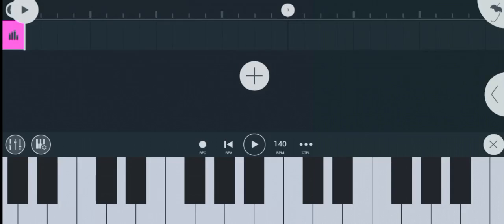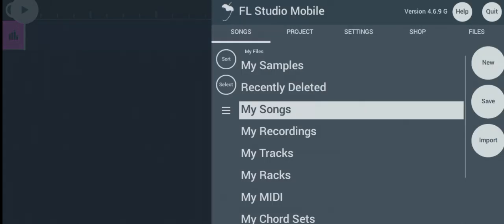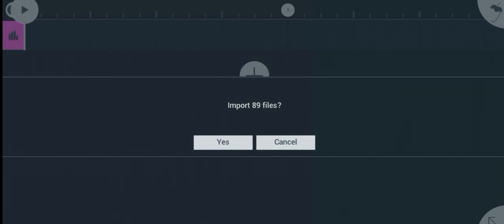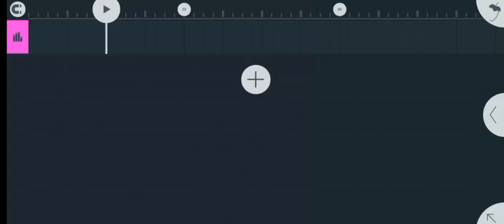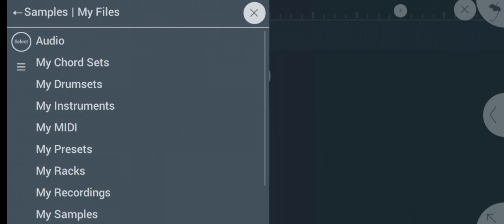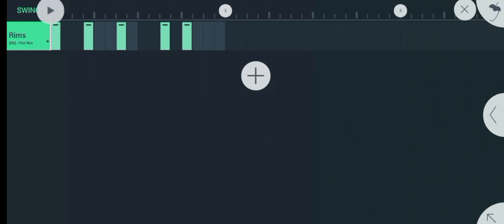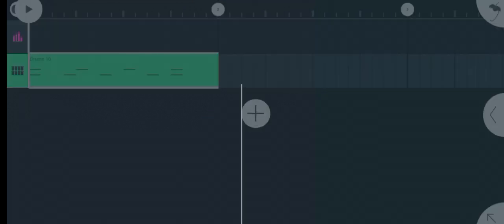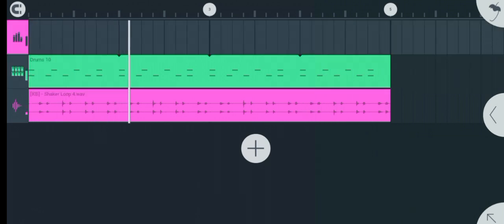How to install and use external samples pack in fl Studio Mobile. how to import samples into flm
import samples pack into fl Studio Mobile